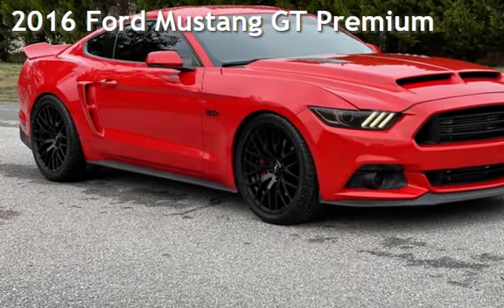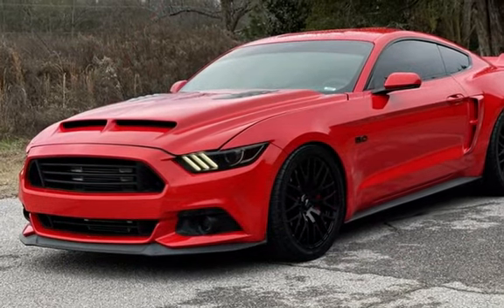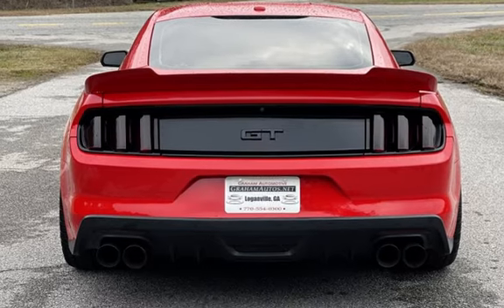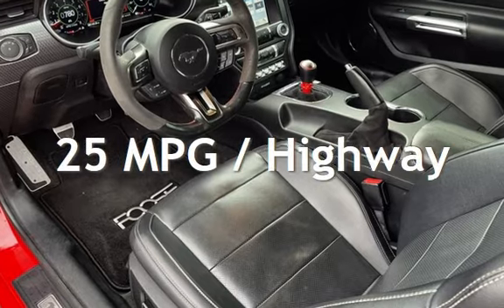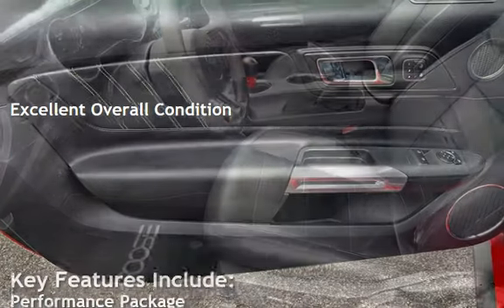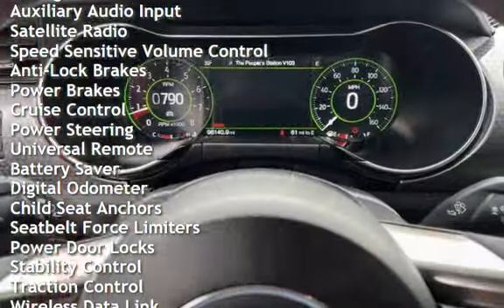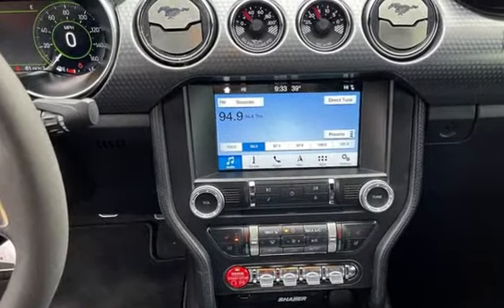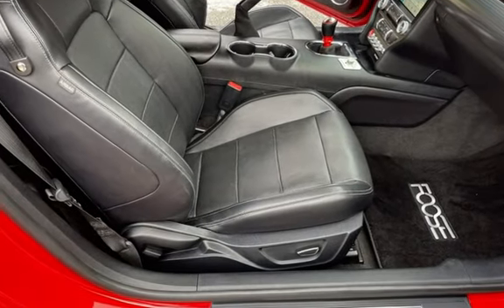2016 Ford Mustang GT Premium for sale in Loganville, GA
Dont miss out on this local trade in. This 2016 Mustang GT Premium comes witha ProCharger Stage 2 , GT 500 Tail Fin, True ram air Cervinis hood, Eibach adjustable lowering spings, Upgraded digital dash signed by Chip Foose, Short throw shifter. Aftermarket rearview mirror with built in Radar and Navigation. Come find out what sets us part from the rest. We are the only Pre-owned specialist for TrustDale.com   Our low overhead means savings to you! We make purchasing a vehicle what it should be-an enjoyable experience! Extended Service contracts Available. Second Chance Financing Available on select vehicles. WE WANT YOUR BUSINESS AND WILL WORK FOR YOU! CALL TODAY!